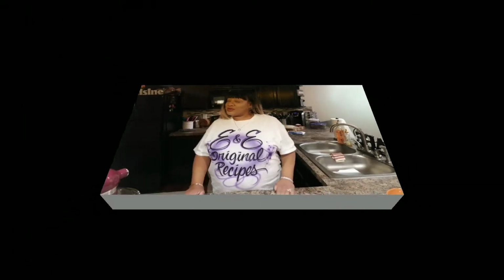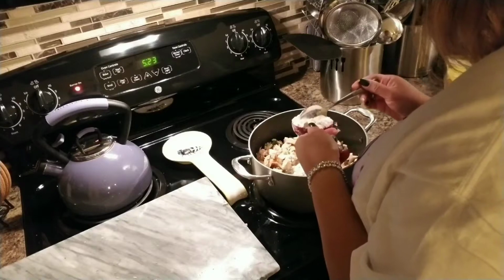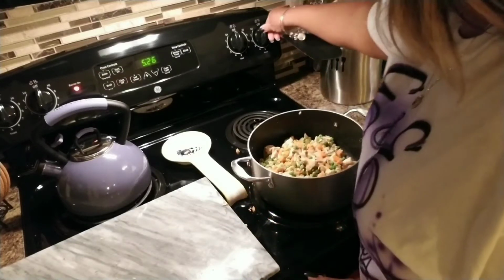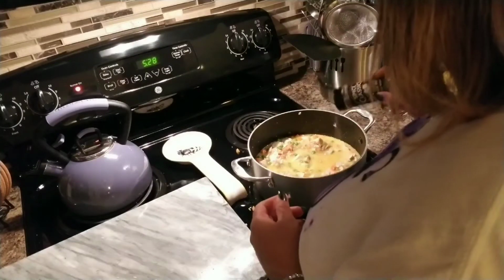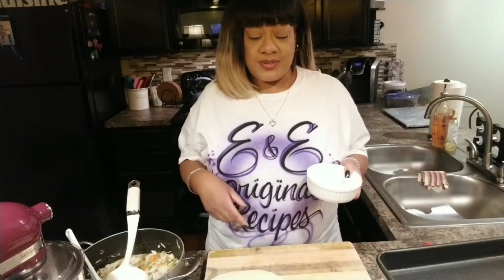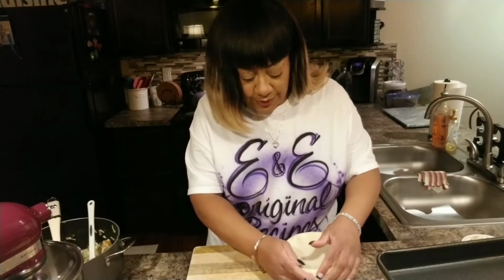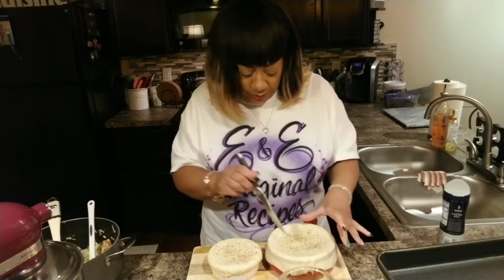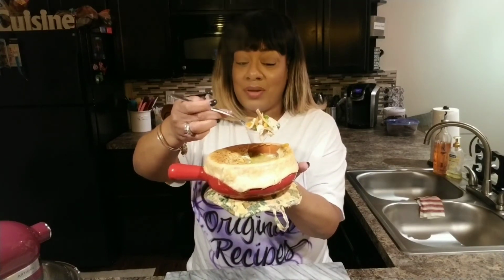How to make an easy Chicken Pot Pie. Check out the links below.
Join me for a delicious comfort food dish.

General_Chang_Music on Instagram and YouTube.

Airbrush art by:
Vicious Paint Airbrushing